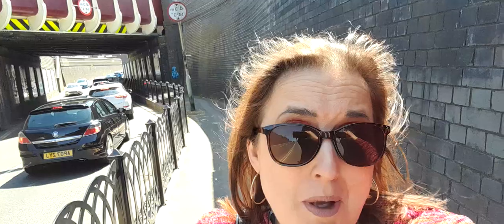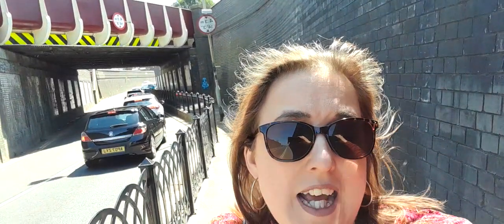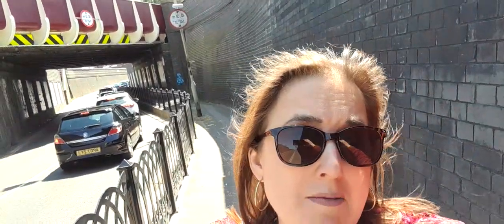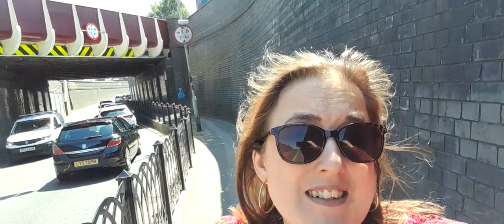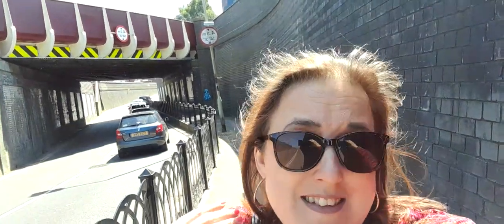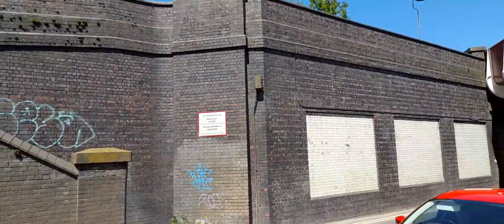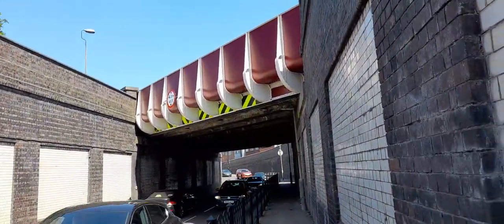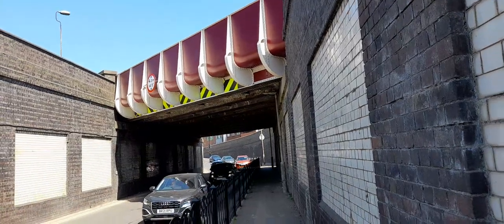Wow Newly Painted Mantal Lane Bridge Coalville Leicestershire Footage Video June 2023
* To eat,
*Accommodation
*Weather
*Currency
* Emergency numbers
*Time difference

Rebecca Jordan
Rebecca's Travels